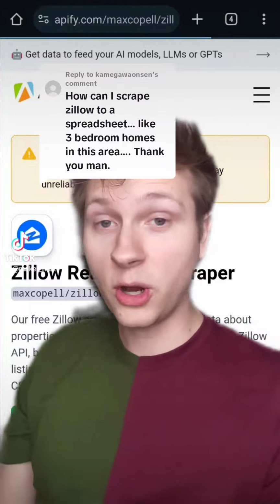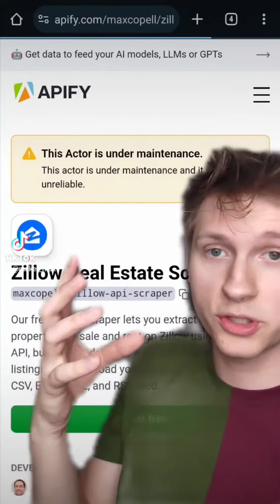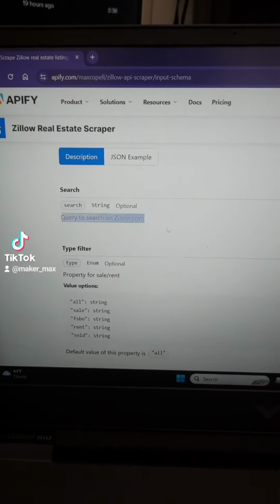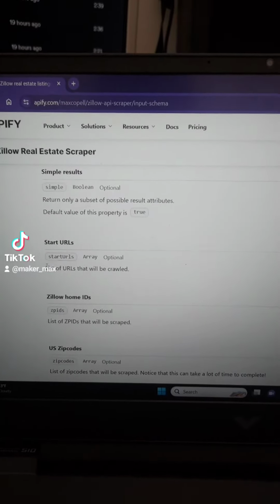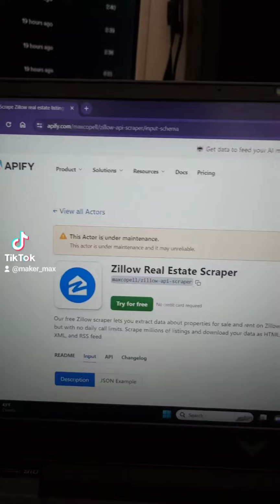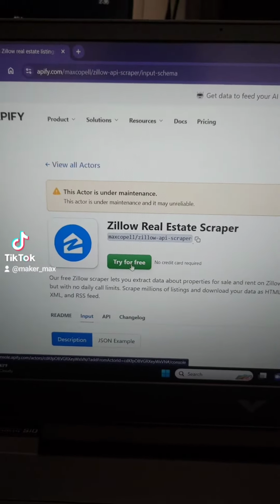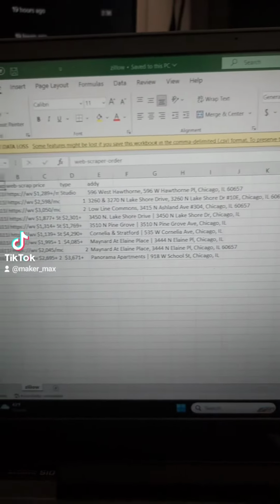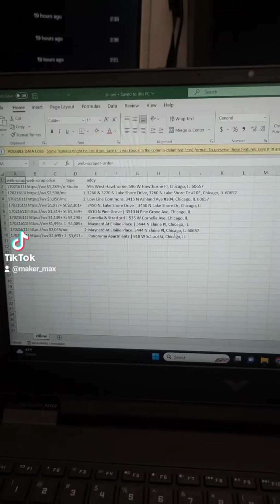How to scrape data off Zillow